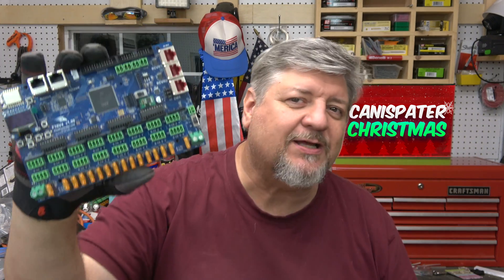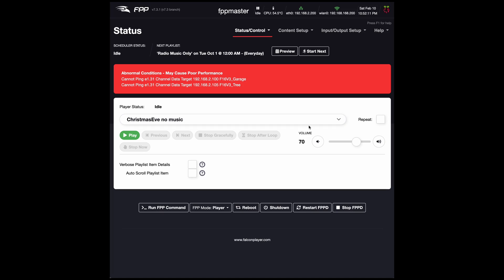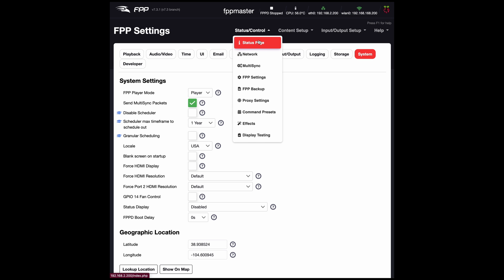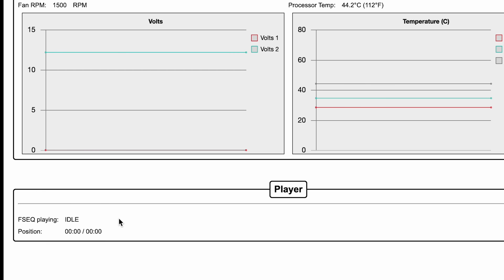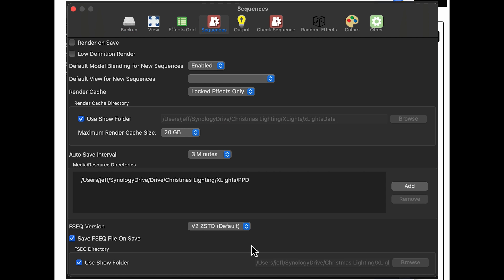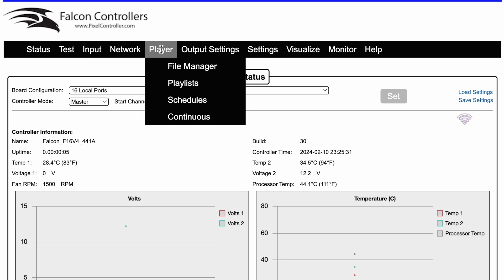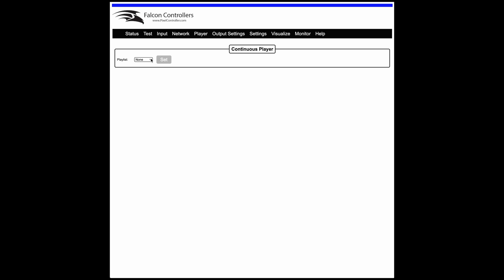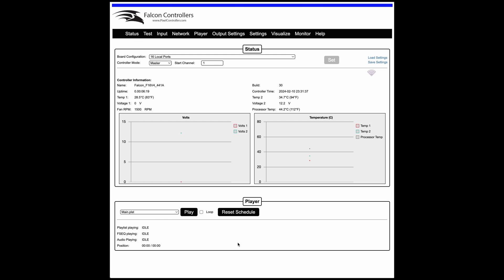F16V4 Remote & Master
I messed up the F16V4, had it repaired and finally got to explore the remote and Master/Player capabilities. I hope it helps.

This is the Micro-SD card I used

It's an updatable list of links I can change without changing the URL. Check it out and/or create your own.